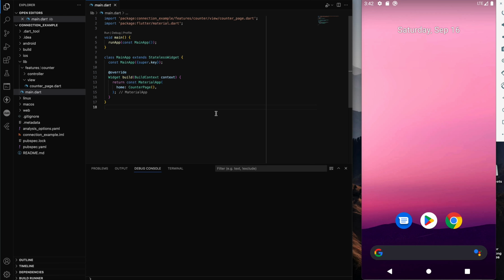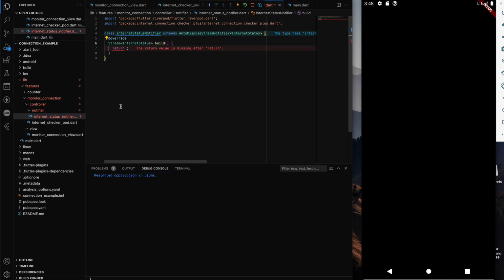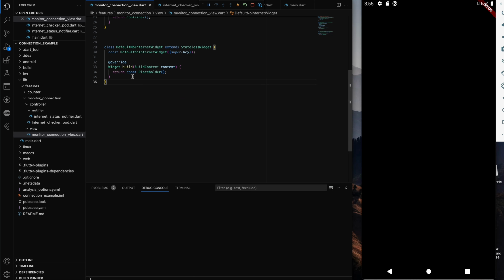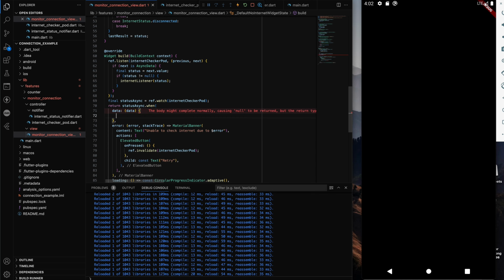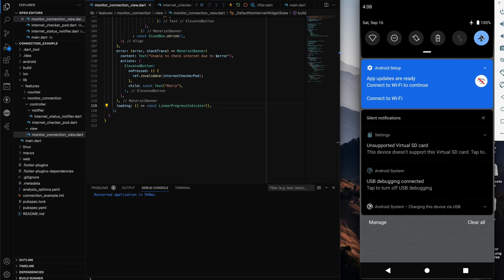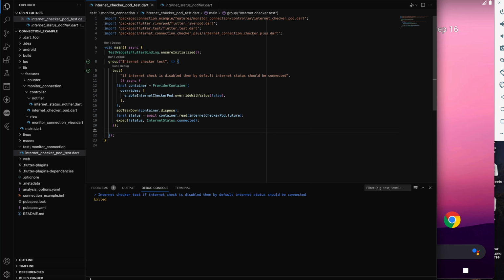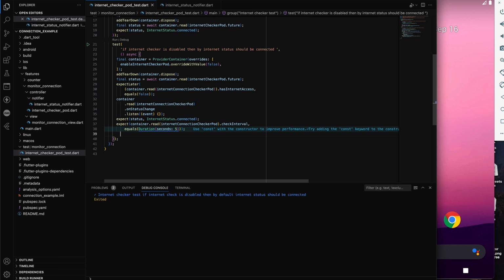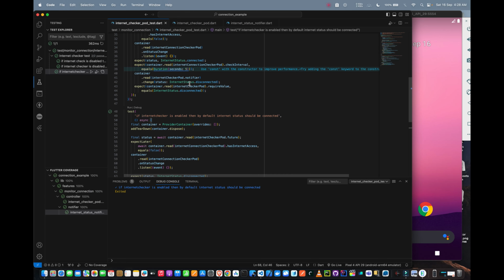Mastering Flutter Connectivity: Riverpod & Internet Checker Guide | Flutter Explorer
Learn to make your Flutter apps super reliable with our latest tutorial on Flutter Explorer! We'll show you how to use Riverpod and Internet Checker to guarantee a strong connection, even by pinging specific addresses.

Chapters

0:00  - Intro Video
0:05 - 27:38 - Full widget creation
27:38 - 46:00 - Unit Testing
46:00 - 46:24 - Outro Video